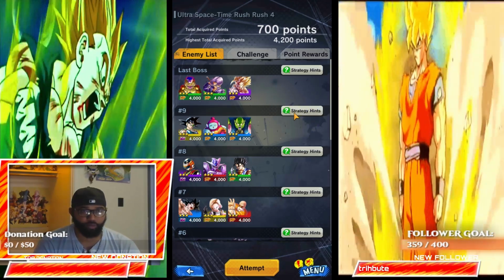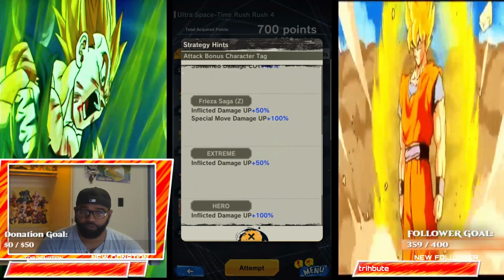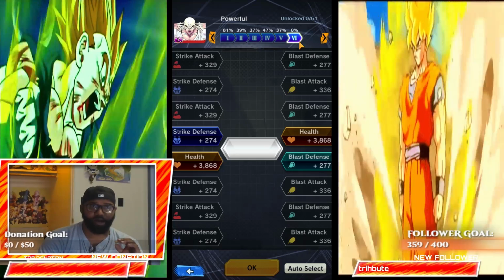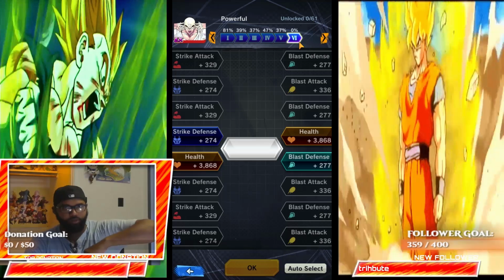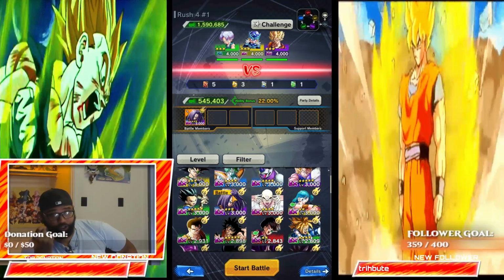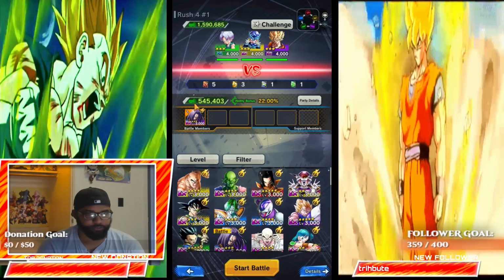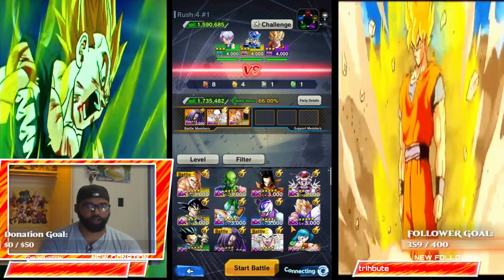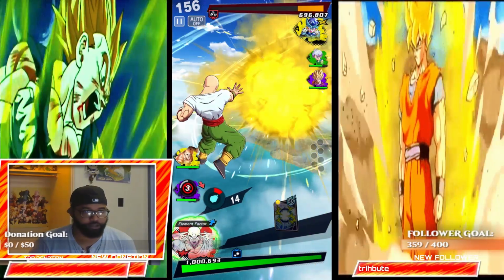ULTRA SPACE RUSH MADE EASY!!!!!!! HOW TO BEAT THE RUSHES EASILY!!!! FAIL PROOF WAY!!!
THIS IS THE BEST WAY TO COMPLETE ALL THE RUSHES ON DRAGON BALL INCLUDING THE HARD BATTLES SUCH AS KAKAROT AND BROLY RISING!